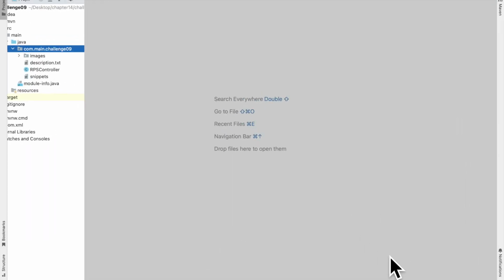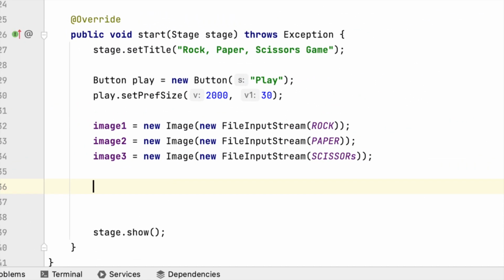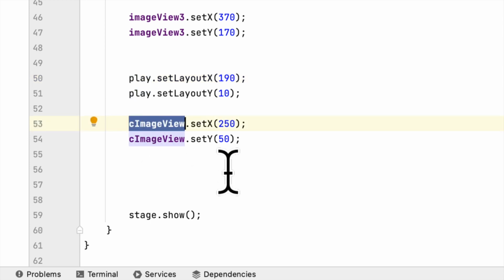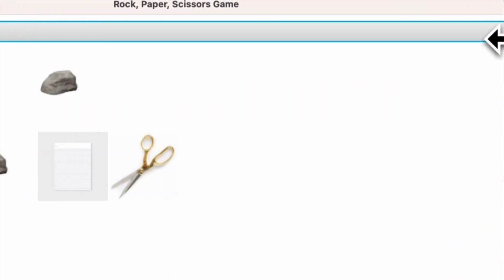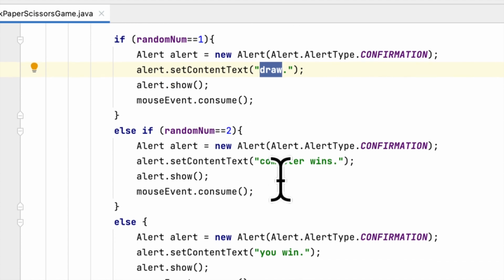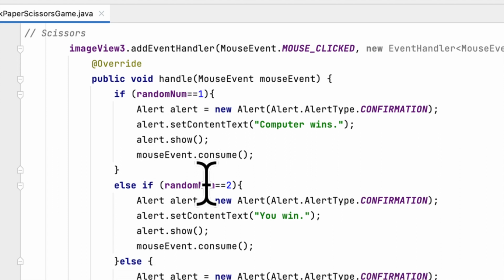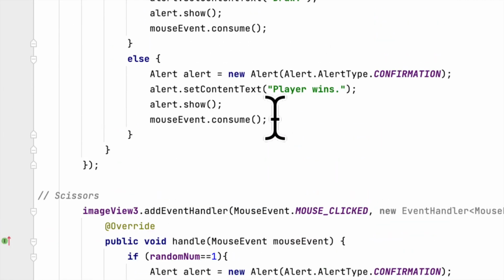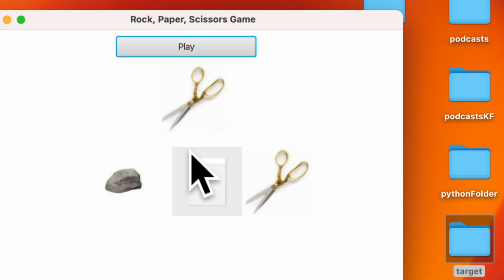14.09 Rock, Paper, Scissors Game JavaFX | Starting Out With Java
Create a JavaFX application that lets the user play the game of rock, paper, scissors against the computer. The program should work as follows.

1. When the program begins, a random number in the range of 1 through 3 is generated. If the number is 1, then the computers chosen rock. If the number is 2, then the computer has chosen paper, if the number is 3, then the computer has chosen scissors. (Do not display the computer’s choice yet.)

2. The user selects his or her choice of rock, paper, for scissors by clicking a Button.  An Image of the user’s choice should be displayed in an ImageView component. ( You will find rock, paper, and scissors image files in the book’s Student Sample files.)

3. AN image of the computer’s choice is displayed.

4. A winner is selected according to the following rules:

a. If one player chooses rock and the other player chooses scissors, then rock wins. (Rock smashes scissors.)

b. If one player chooses paper and the other player chooses rock, the paper wins. (Paper wraps rock.)

c. If both payers make the same choice, the game must be played again to determine the winner.